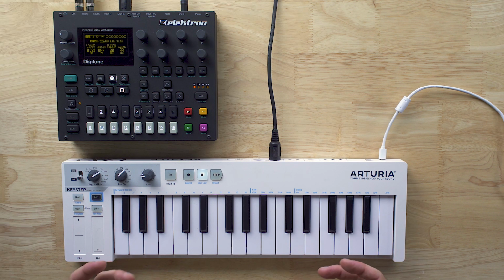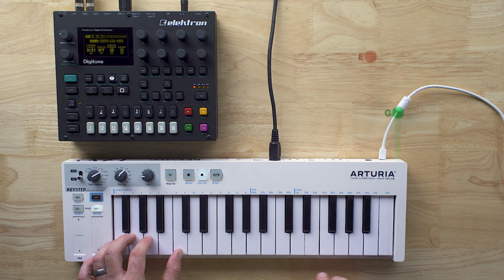Approaching Melody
Hi do you want to learn some basic approaches to melody from a music school dropout? You've come to the right place!